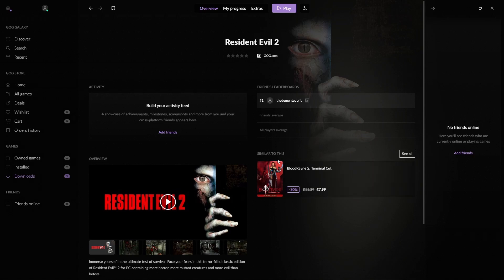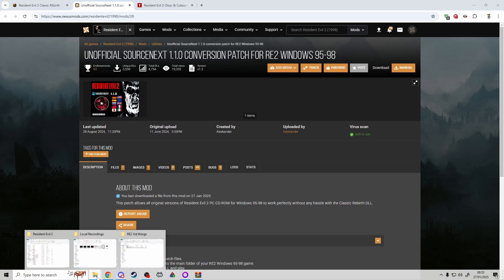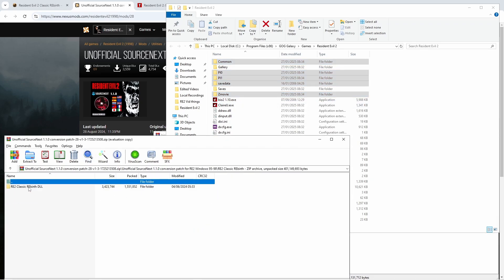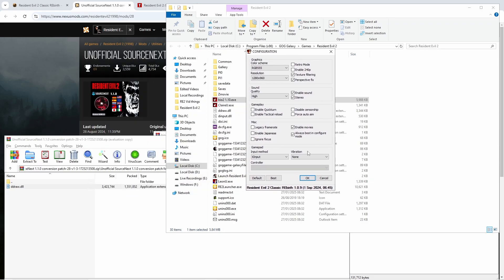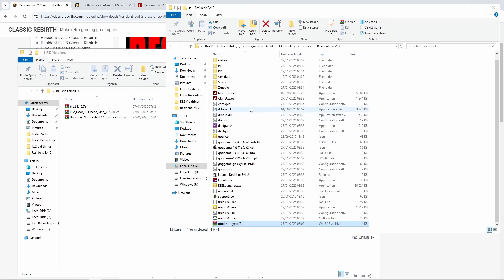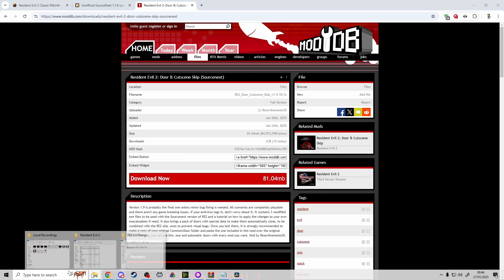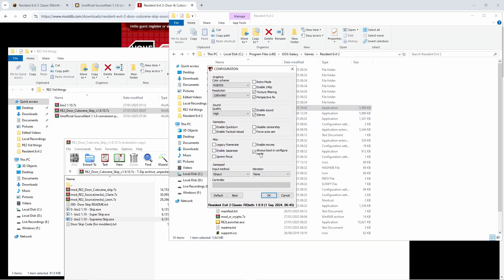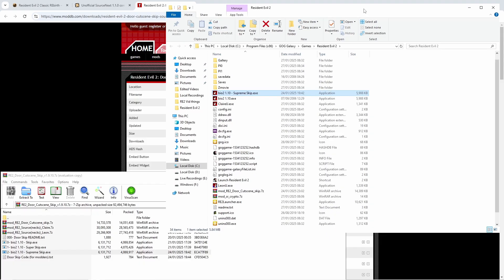How to Install Classic REBirth/Speedrun/DoorSkip For Resident Evil 2 Classic GoG Release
Go give some love to Gemini, for without him we would not have REBirth

Timestamps -

00:00 - Setting up REBirth for GoG
02:27 - Setting up Speedrun Edition Mod
03:19 - Setting up Door/Cutscene Skip